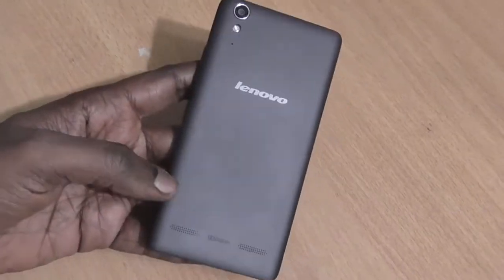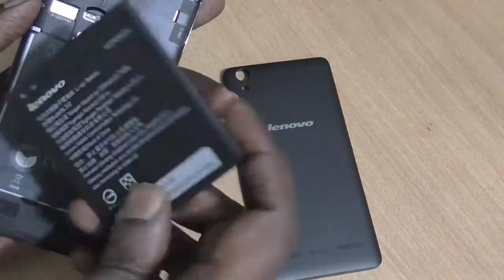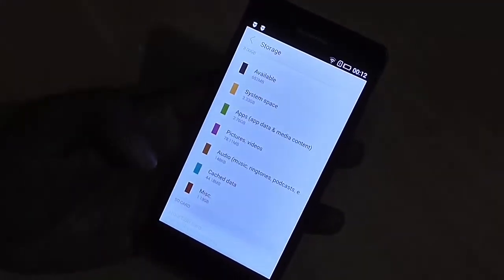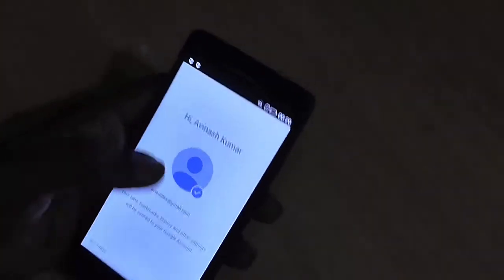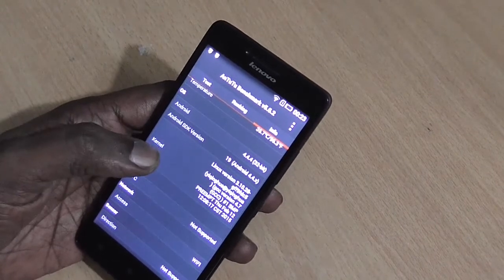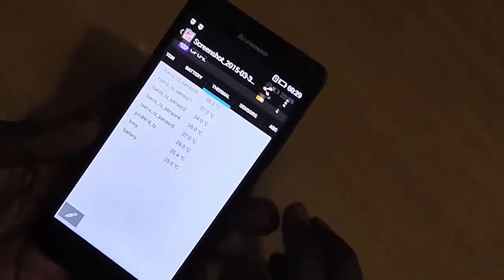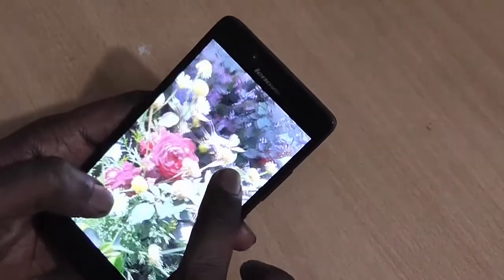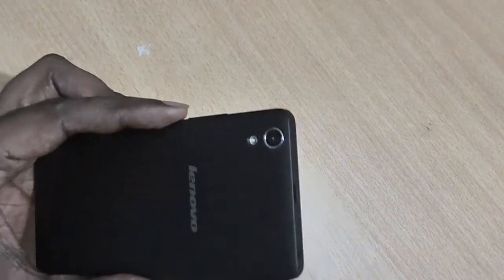Lenovo A6000 Review, Gaming Performance, Benchmarks, Specifications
Lenovo A6000 comes with 5 inch HD IPS Display, Twin Dolby Speaker , 1.2 GHz Quad Core, Dual SIM,4G LTE